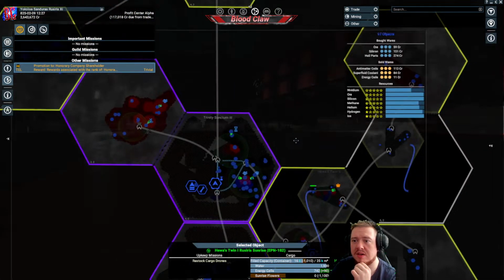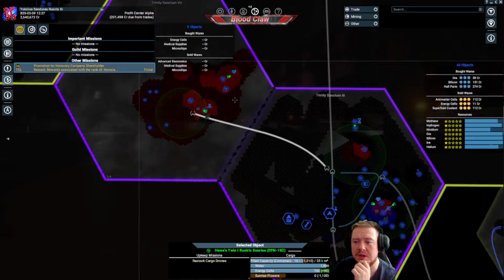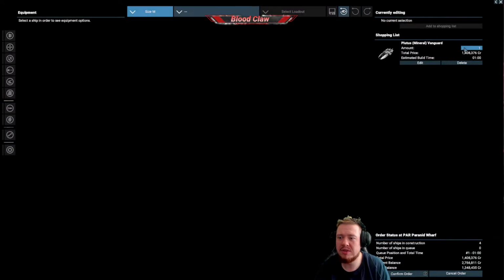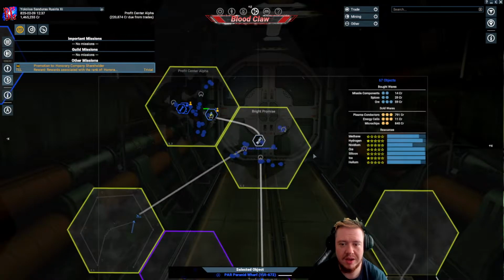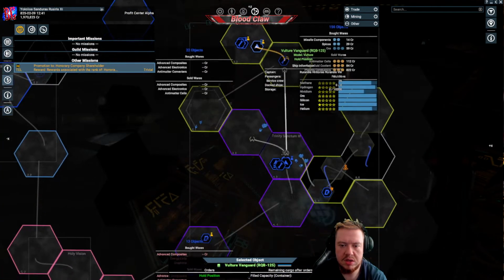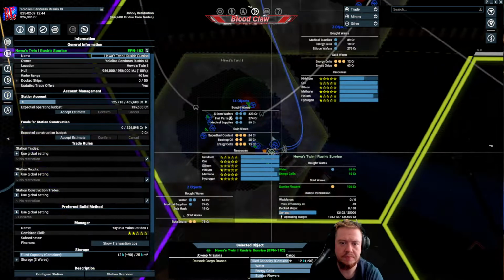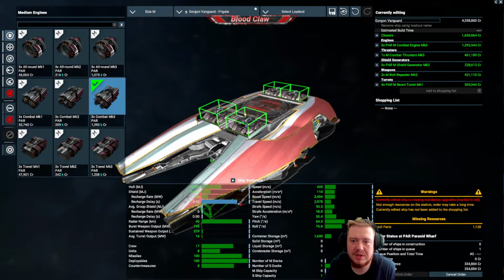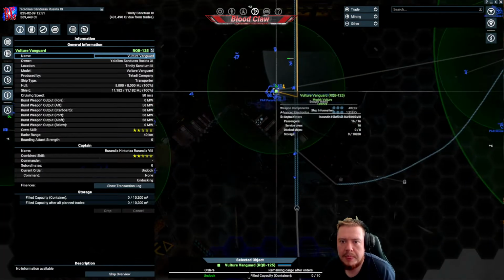X4 : Lets Play - Part 1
Lets return and play some more of X4

PC

GPU - GTX1080
RAM - 32 GB
Liquid Cooling